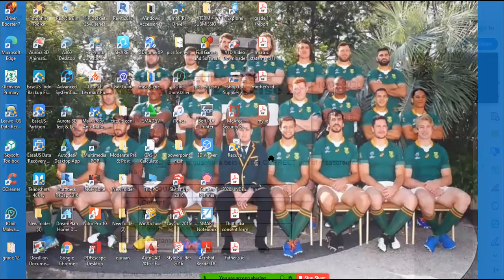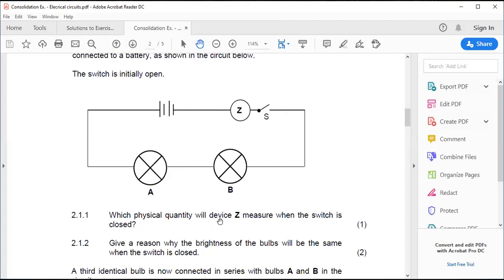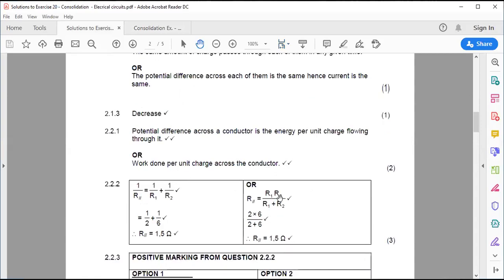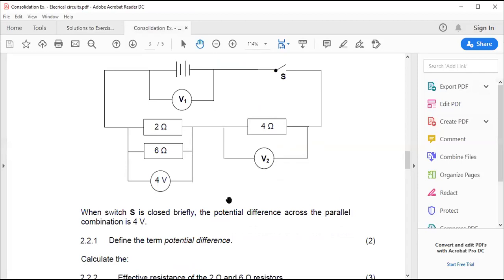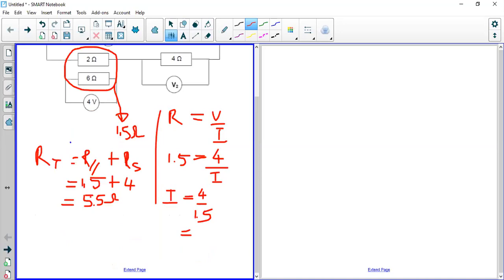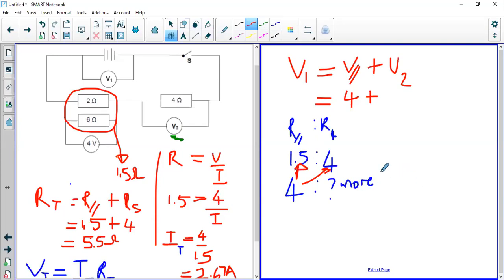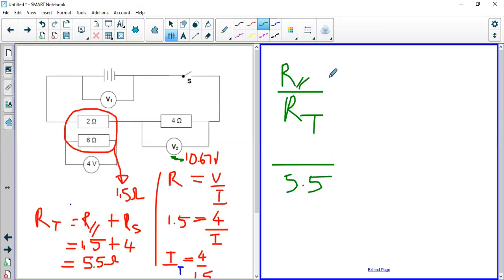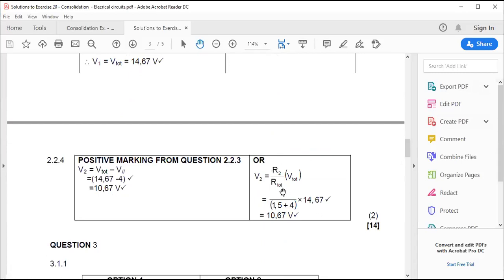Revision of circuits Part 1